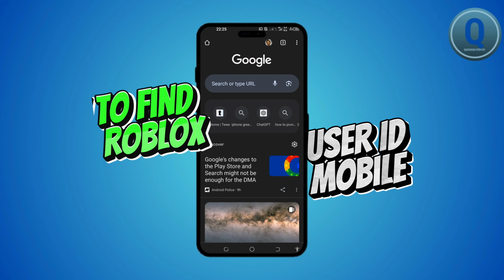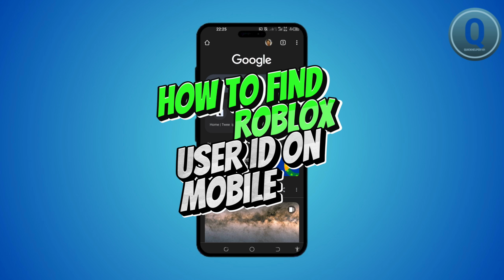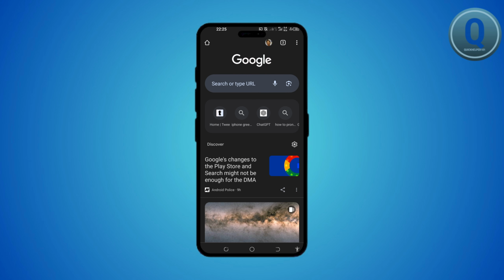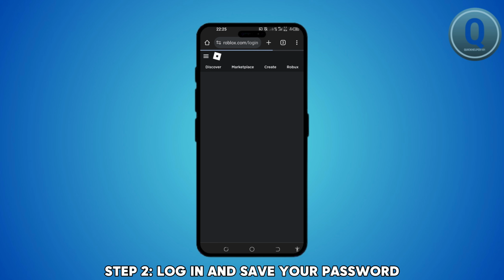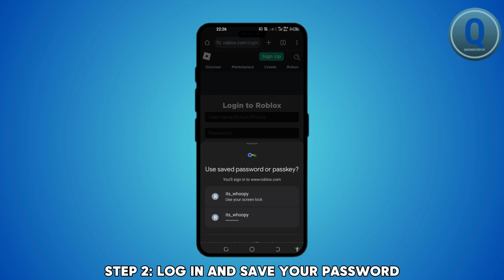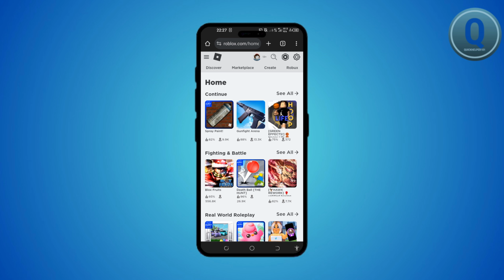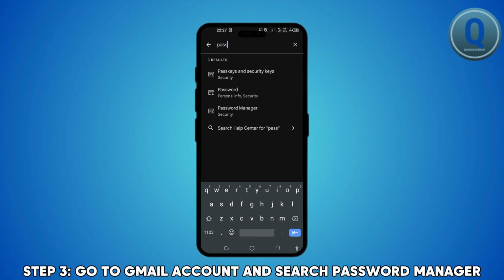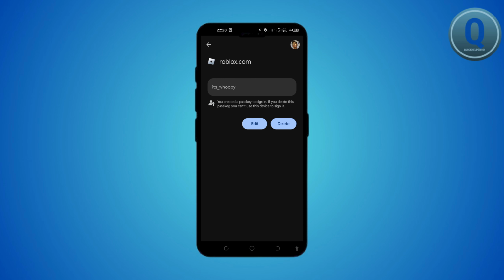How To Find Roblox User ID On Mobiel IOS/ANDRIOD | Quick & Easy Tutorial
In This Video I Show You How To Find Roblox User ID On Mobiel IOS/ANDRIOD.

Timestamps:
0:00 Intro
0:15 Open Browser And Search Roblox
0:18 Log In And Save Your Password
0:24 Go TO Gmail Account And Search Password Manager
0:29 Search Roblox
0:41 Outro